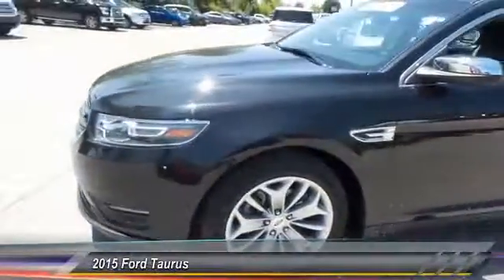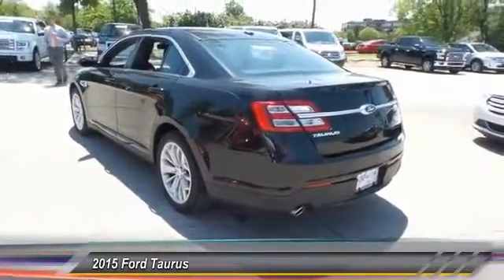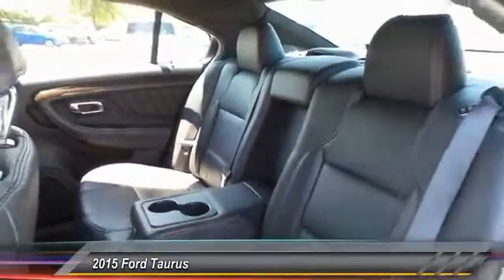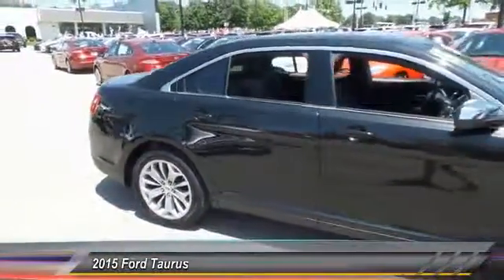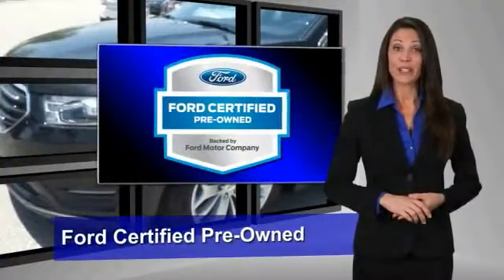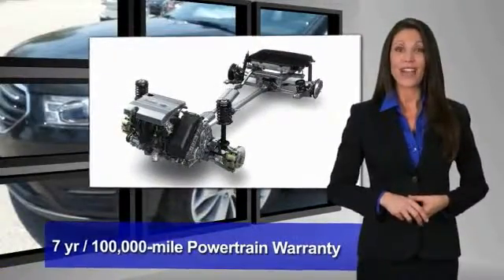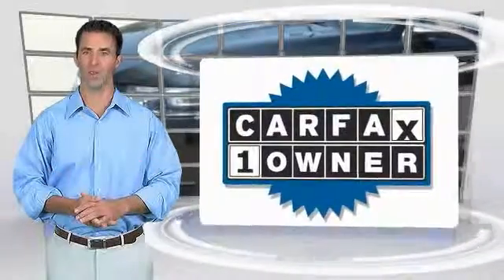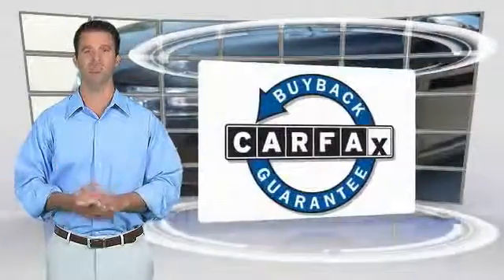2015 Ford Taurus Louisville KY 6680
Oxmoor Ford
100 Oxmoor Lane

LINCOLN CERTIFIED!!, LEATHER, CLEAN CARFAX, ONE OWNER, REAR BACK UP CAMERA, and ALLOY WHEELS. Ford Certified. brbrWant to save some money? Get the NEW look for the used price on this one owner vehicle. Previous owner purchased it brand new! Ford Certified Pre-Owned means you not only get the reassurance of a 12Mo/12,000Mile Comprehensive Warranty, but also up to a 7-Year/100,000-Mile Powertrain Limited Warranty, a 172-point inspection/reconditioning, 24/7 roadside assistance, trip-interruption services, rental car benefits, and a complete CARFAX vehicle history report. Buying an used car can be a risky proposition, but with the protection of pre-owned certification, you won't be left out in the cold as soon as you drive off the lot. brbrThank you for visiting Oxmoor Ford -- Louisville's volume leader.